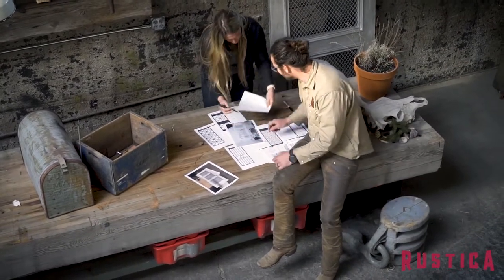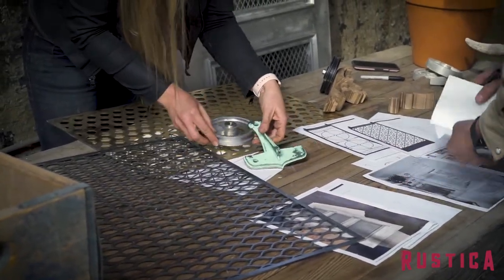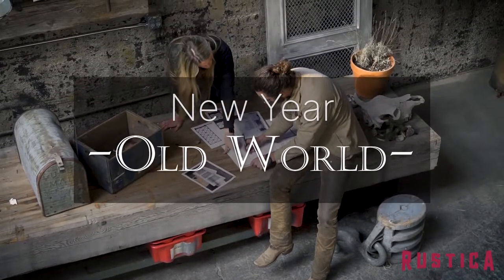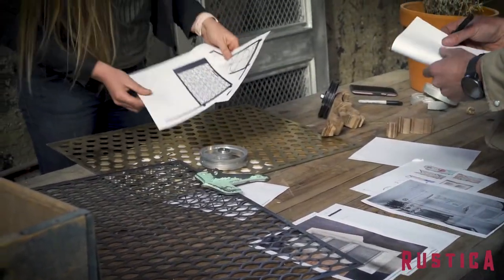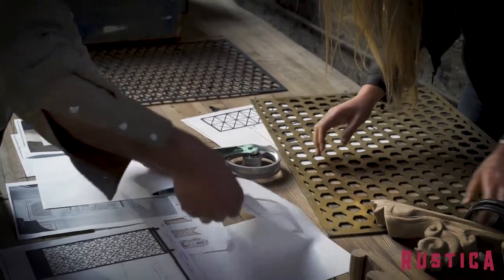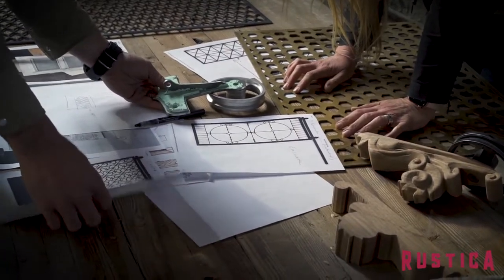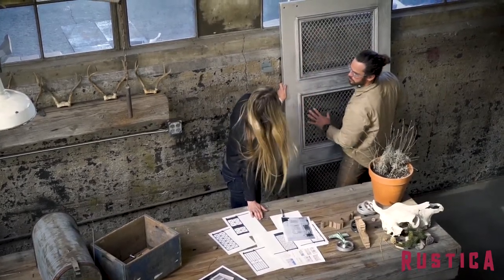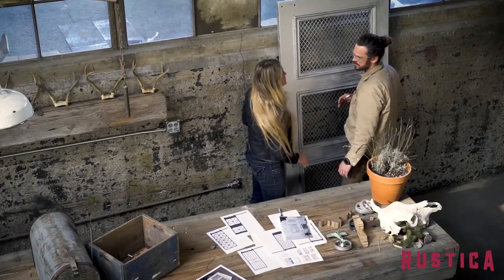Rustica Innovations - Old World Doors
Our Old World Door collection is inspired by Spanish styles, vintage throwbacks, and Grand-millennial looks. These doors feature a Spanish cabana influenced design that tells an old story with each bend and twist. Our Old world doors are handcrafted from raw steel by our expert craftsmen right here in Springville, Utah.

The Old World Door collection was inspired by a trip Paul and Kate took to Old Town San Diego. "Our folded arms rested tightly on the edge of the bottom half of a dutch door leading into a blacksmith's shop in Old Town CA. Paul and I found ourselves lost in the moment as we watched Don Miquel forge iron scrollwork for a bookshelf out of raw iron ore. I can still hear the ringing of the hammer to iron." - Kate

For our full selection of barn doors, barn door hardware, exterior doors and more, check us out